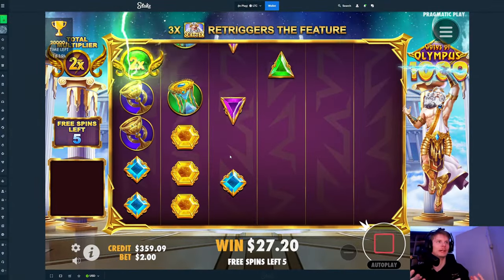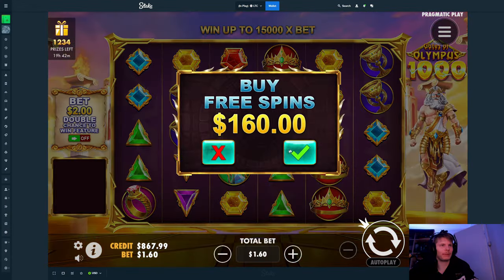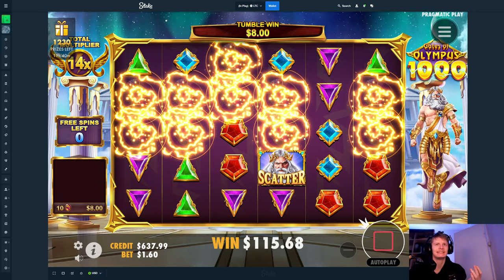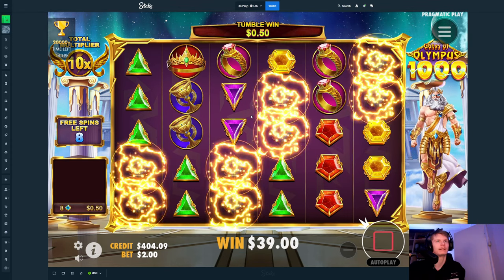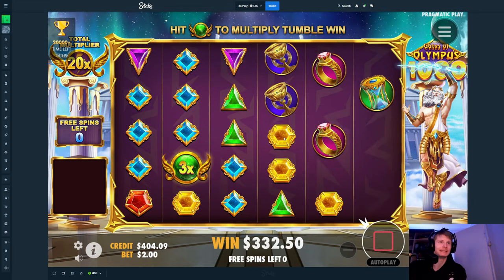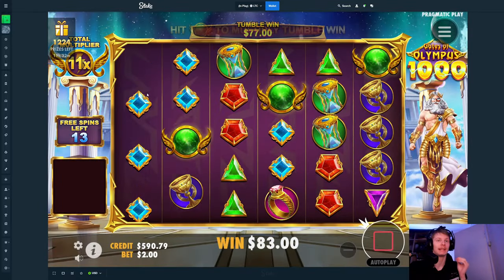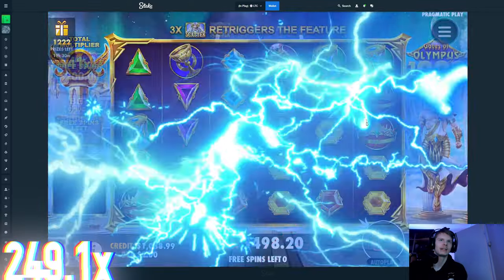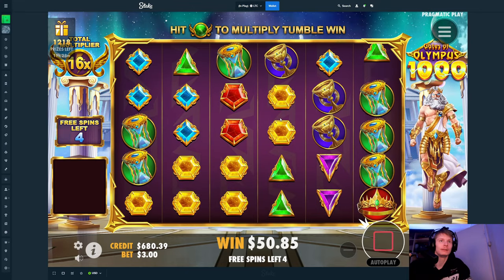Insane wins back to back on GATES OF OLYMPUS 1000!